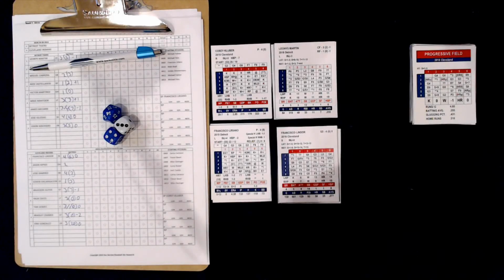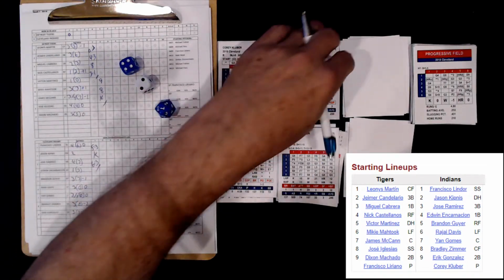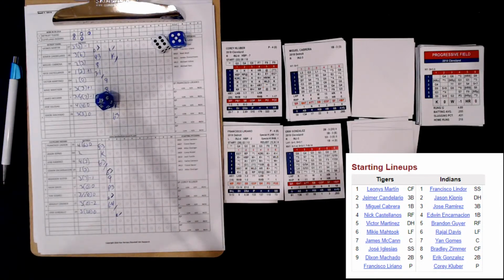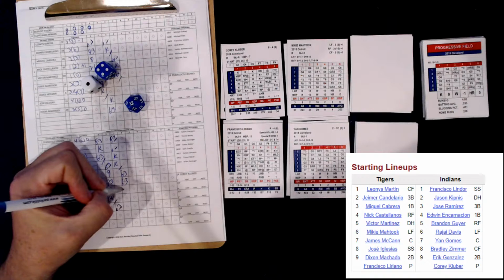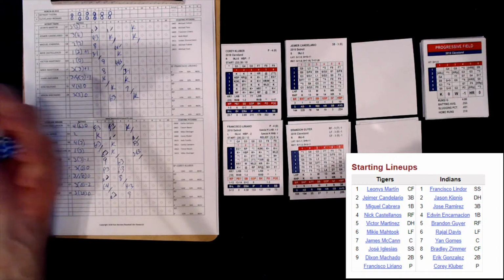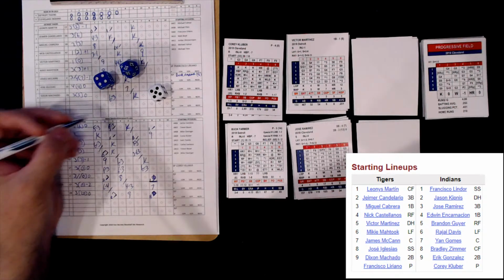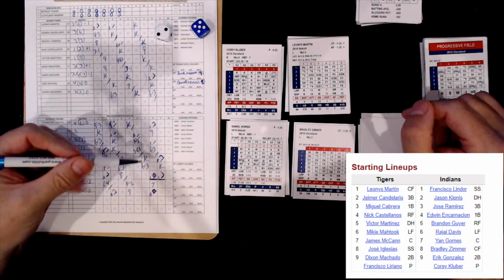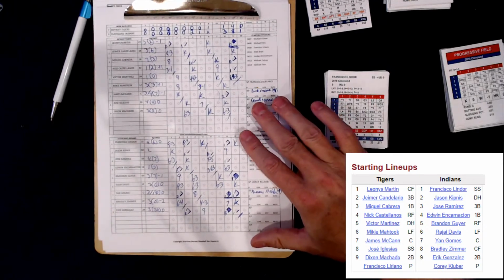Inside Pitch 2018 Detroit Tigers Game 9 at Cleveland Indians 4-9-2018